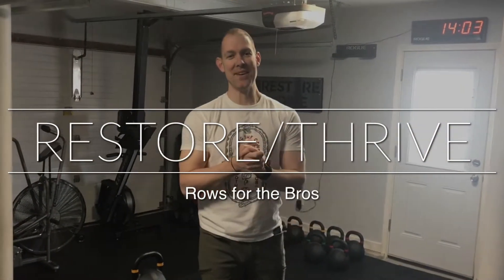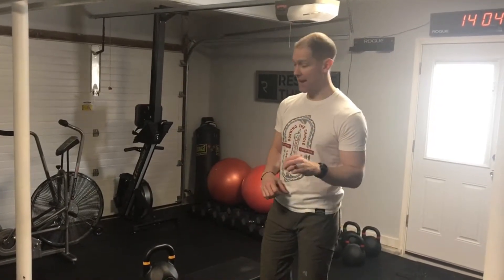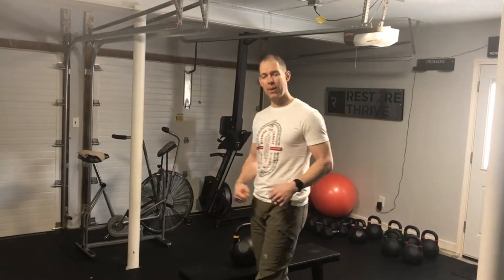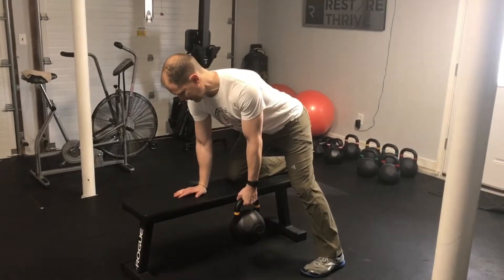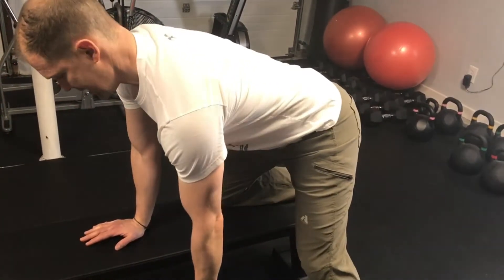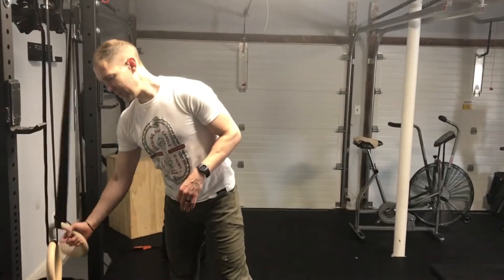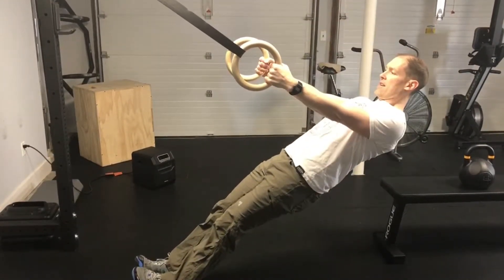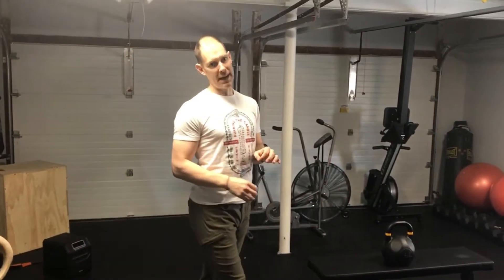Horizontal Row Variations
Struggling to keep your head and shoulders back? Add in some of these accessory exercises to build better upper back strength, size, and posture!